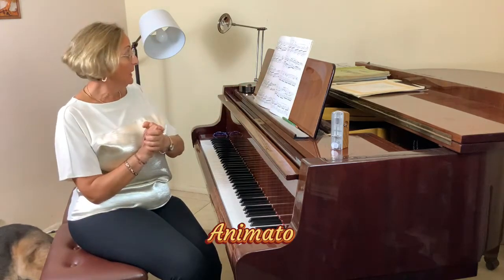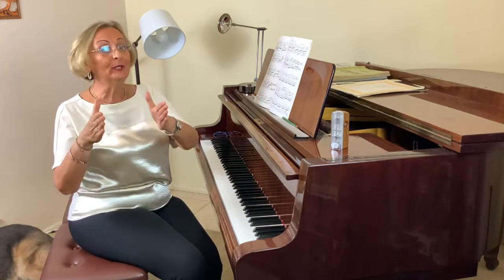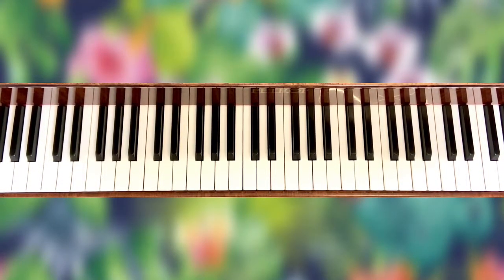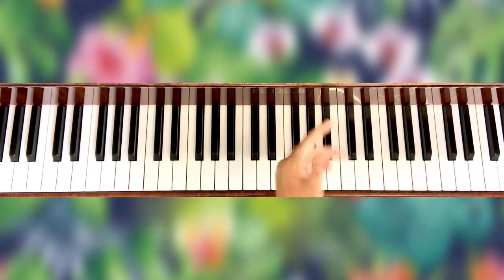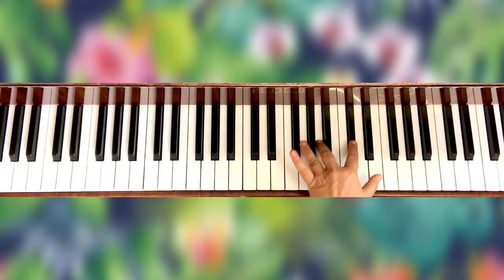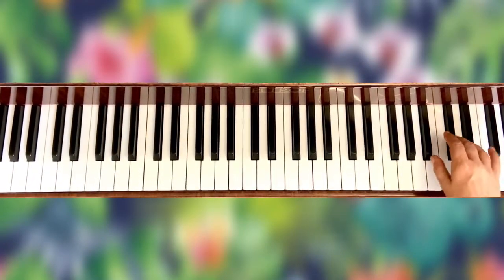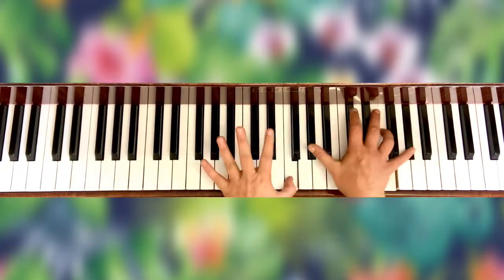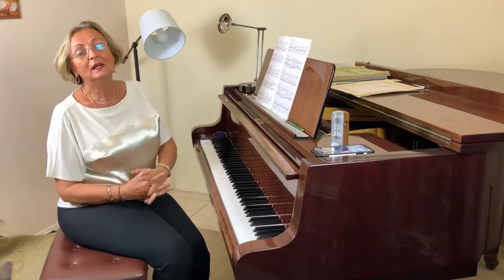4/7🌔CLAIR DE LUNE - DEBUSSY TUTORIAL PART 4/7 BEST TIPS INTERPRETATION TECHNIQUE AND MORE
PART 3/6

Clair de Lune is one of my very favorite piece !
This tutorial is for late intermediate level to advanced
Please watch all the way and listen carefully few times the directions and valuable tips!
Little by little you will be able to play! Don’t give up ! Keep high goals and practice !

Time stamps:
0:00    Intro

Please check the playlists below, as all my videos are organized as follows:

*** About Liana and AHA moments
***Classical Tutorials
***Easy tutorials beginners
***Classical Performances
***Christmas tutorials
***Christmas performance
*Vlogs practice sessions
***Technique scales
***Hanon techniques series
***Other Tips
***Students recitals and practice
AND MORE

Liana is a passionate and upbeat musician who has over 30 years of experience performing and teaching piano. She has had students of all ages and levels under her study. To experience Liana’s teaching methods, follow our tutorials here on YouTube!